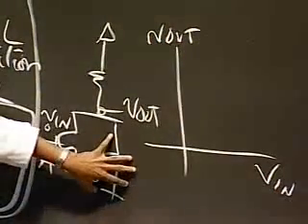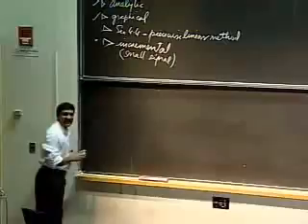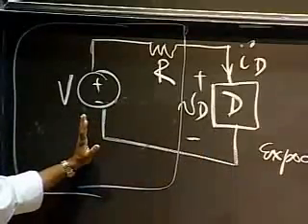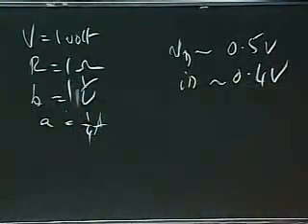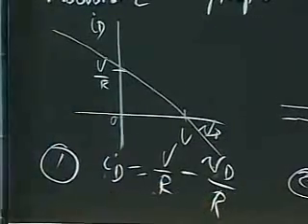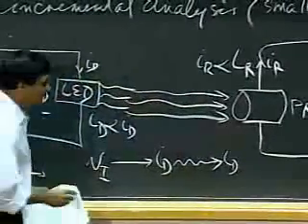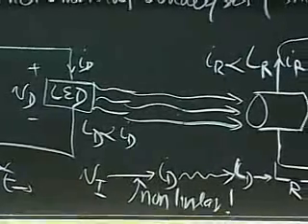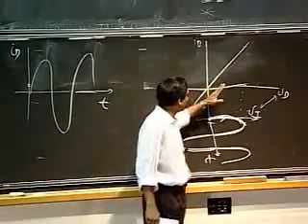Lec 6 MIT 6 002 Circuits and Electronics, Spring 2007